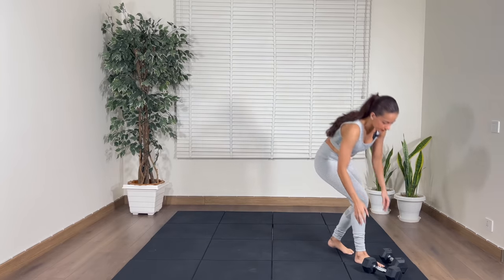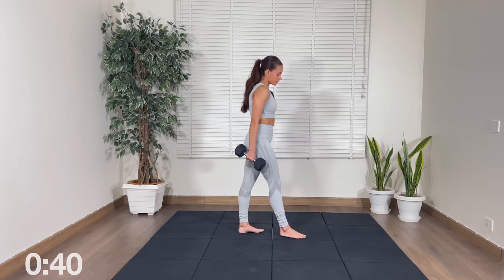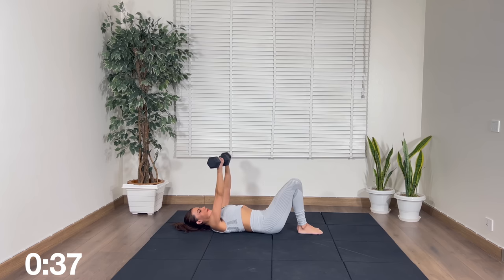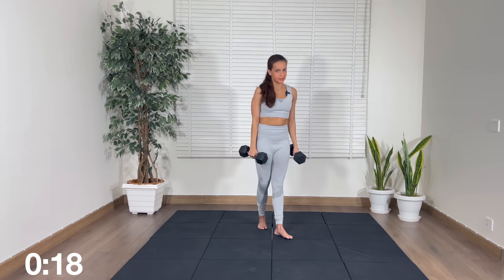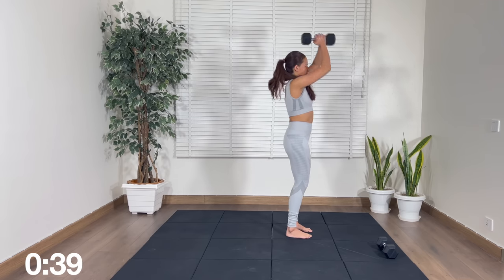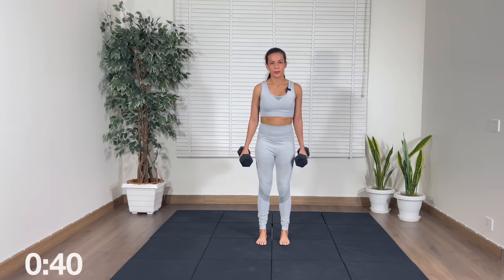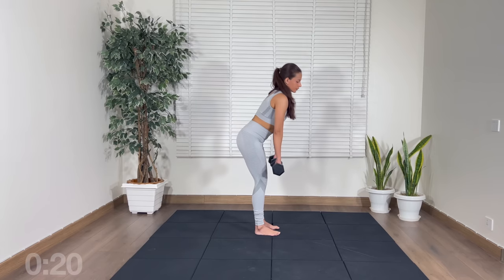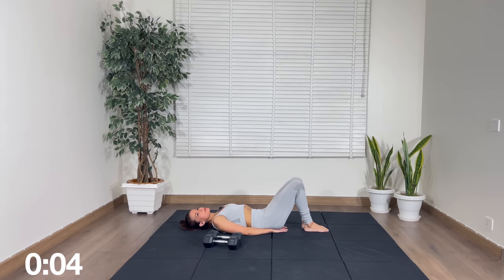30-Minute Full Body Dumbbell Workout (No Jumping)